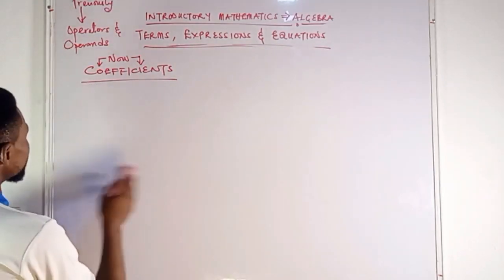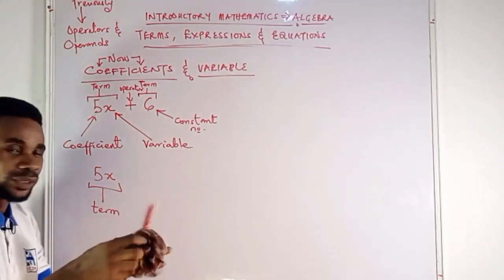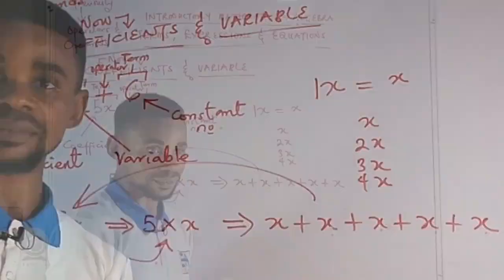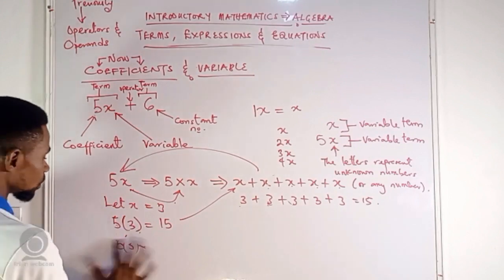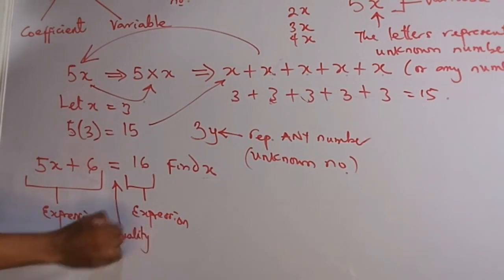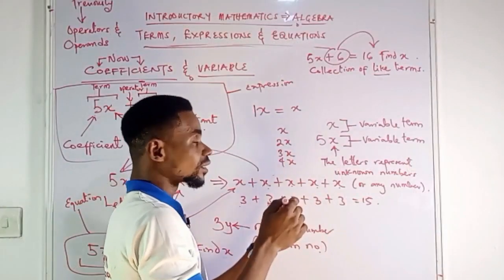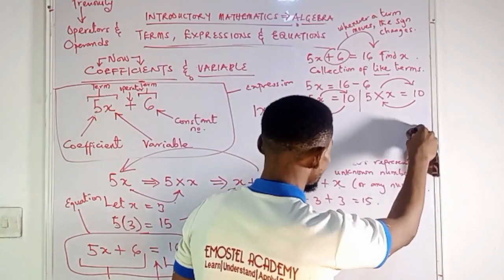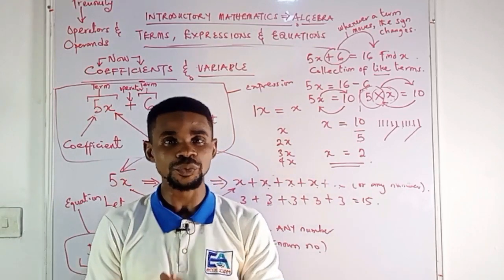ALGEBRA 1: BASIC RULES (PART II) - CONSTANTS, VARIABLES, AND COEFFICIENTS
This lesson is part of a series of classes on Algebra specially tailored to help you master mathematics and be able to solve ANY questions with ease. The emphasis was placed on terms, expressions, operands, and operators; these will be used in the explanation of other mathematical concepts in subsequent videos.